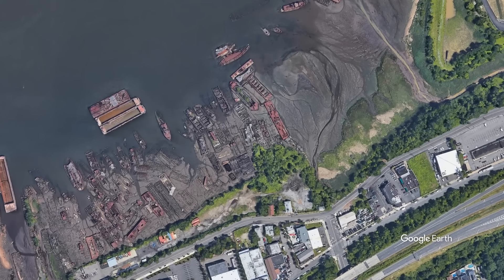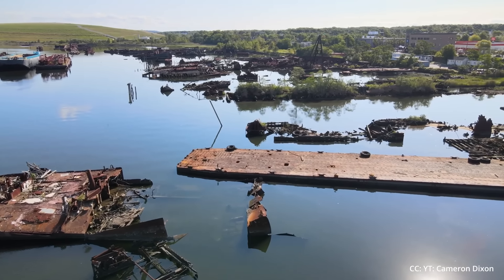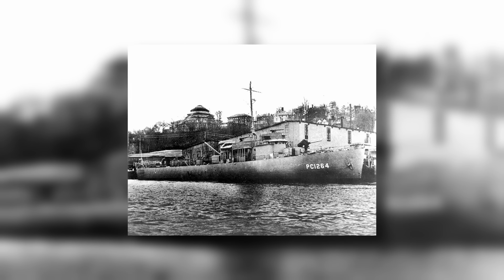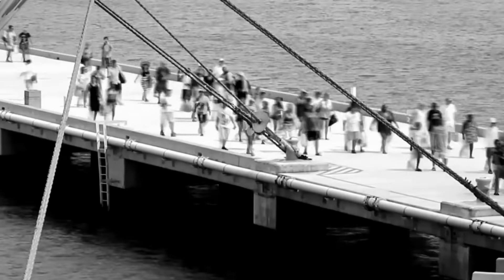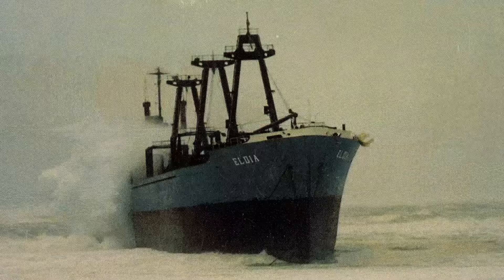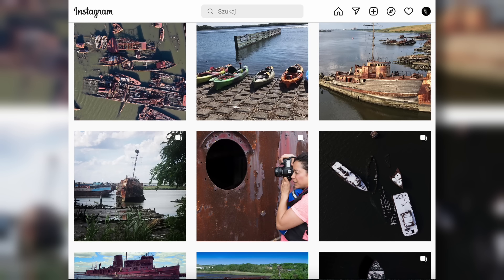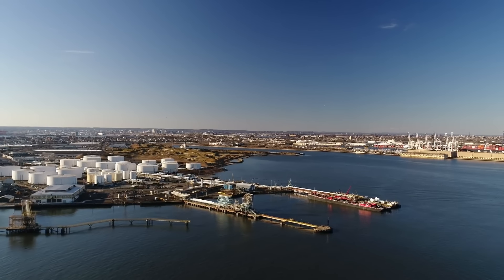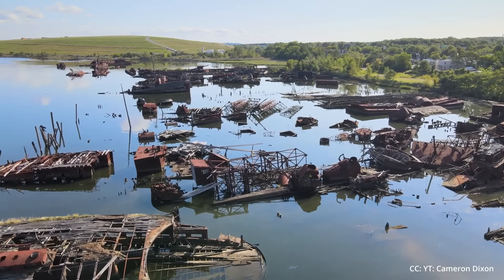Why Hundreds of New York Ships were Abandoned on Staten Island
The Staten Island Boat Graveyard, located at 2453 Arthur Kill Road in Rossville, was built in the 1930s and went by several different names, such as the Witte Marine Scrap Yard, Arthur Kill Boat Yard, and Tugboat graveyard. Now it’s officially known as the Donjon Iron and Metal Scrap Processing Facility. The Boat Graveyard was once home to as many as 400 vessels. Today, the number has been estimated to be between 25 to 40 decaying ships. The scrapyard is known for its large assortment of obsolete steam tugs, ferries, car floats, and other crafts that have a comprehensive history.

01:47 The history of shipbreaking yards
02:10 Who founded the Staten Island Boat Graveyard?
04:22 The First African American ship crew during World War II
06:22 New York City Fire Department’s Abram S. Hewitt
09:02 The New England Passenger Steamer and the Eldia
10:12 Creepy Cemeteries near the Staten Island Boat Graveyard
12:43 Why Artists, moviemakers and marine historians Love the Graveyard
14:57 Donjon Marine Company Incorporated

» CREDIT
Scriptwriter - Camrin Dekis,
Editor - Piotr Kubiak

Thumbnail image - ierdnall (illustrative example)

Image at 11:50 is for Illustrative purposes only and does not reflect actual cemetery.
Clarification: We refer to D-Day as a "disastrous" event for America regarding how many young men were lost.